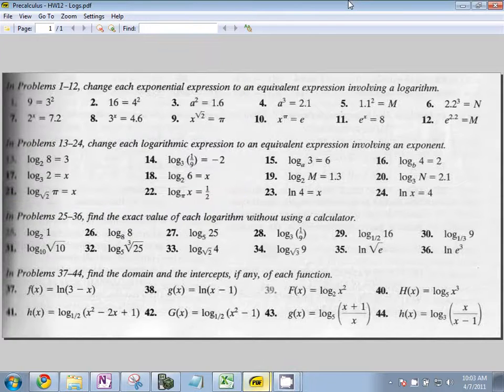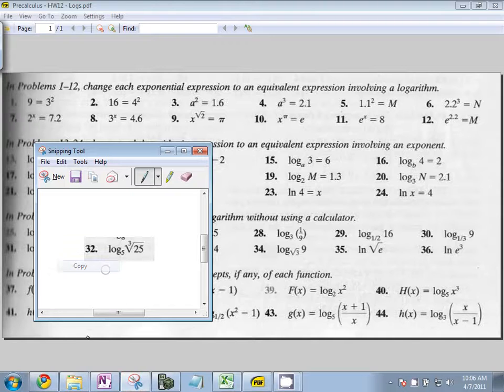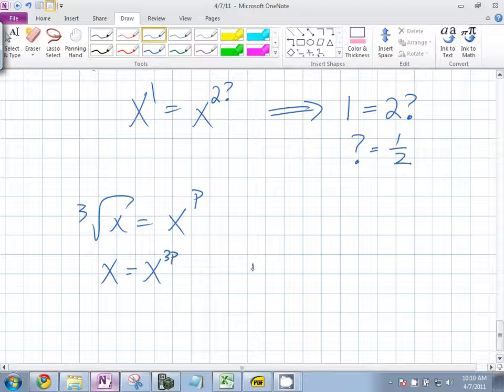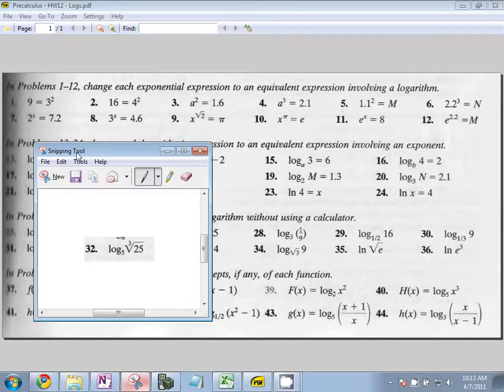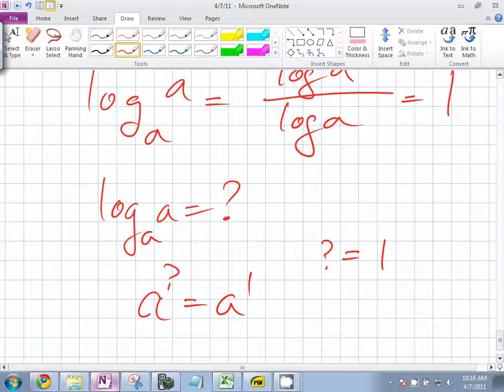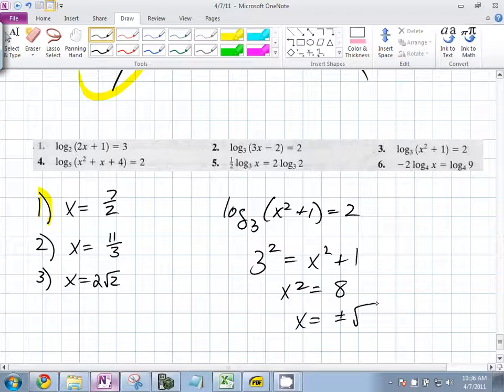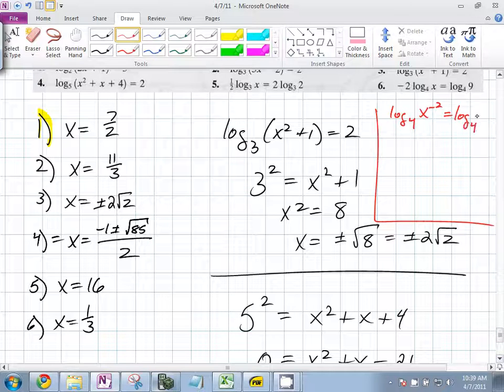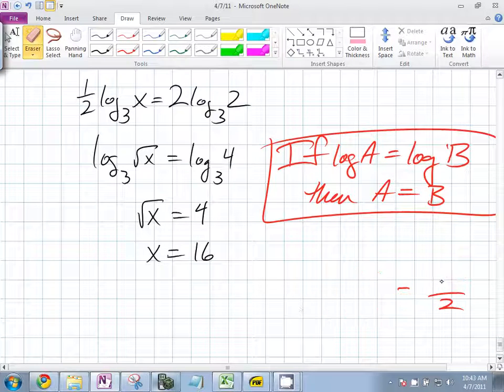B Block - Precalculus - 4/7/11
We work on a bunch of logarithm equations